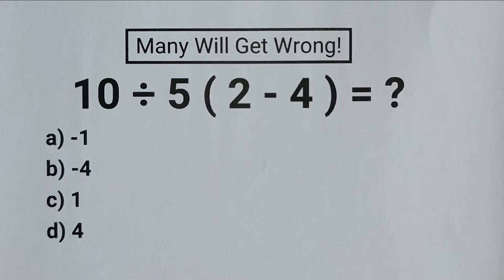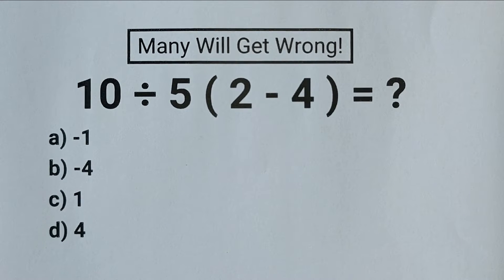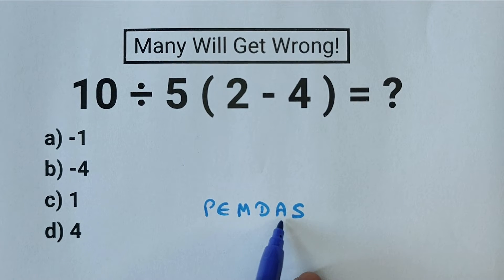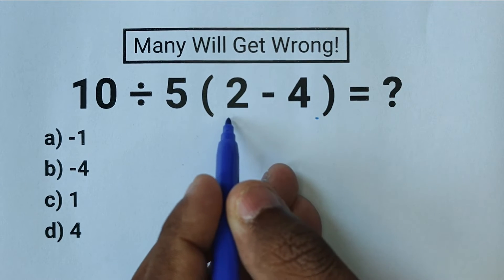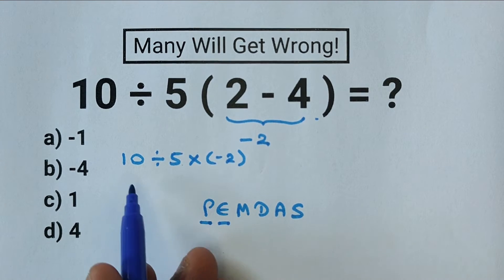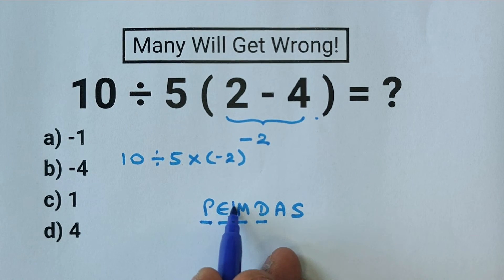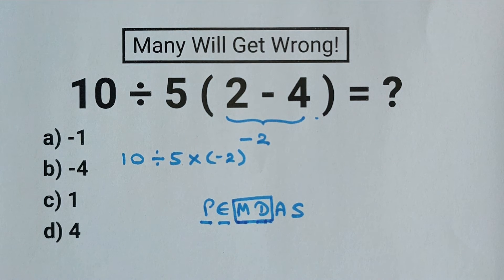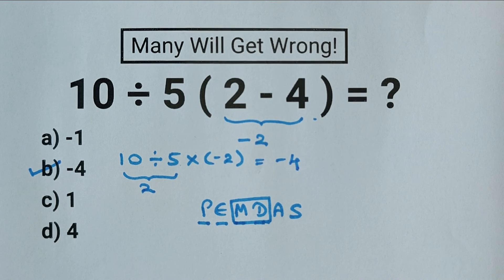10 ÷ 5 ( 2 - 4 ) = ? Basic Math Problem Many Will Get Wrong!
Order of operations (PEMDAS) practice problem.